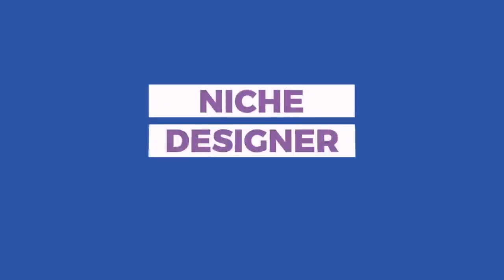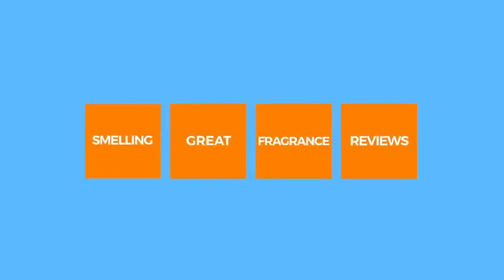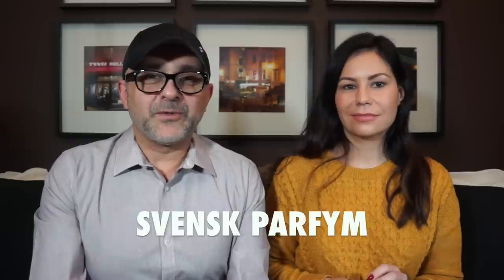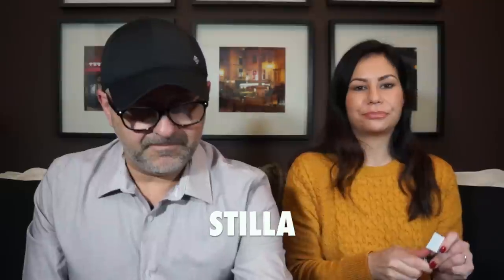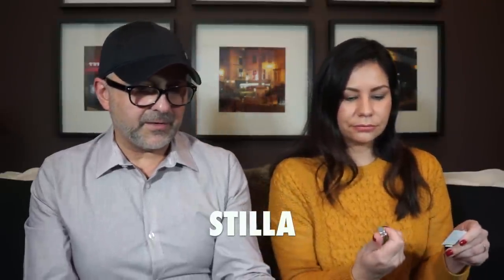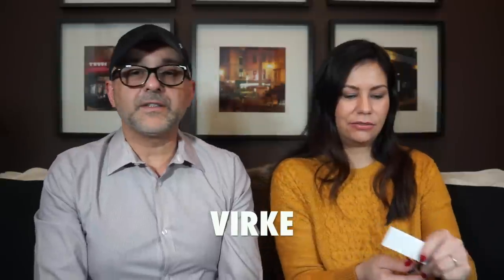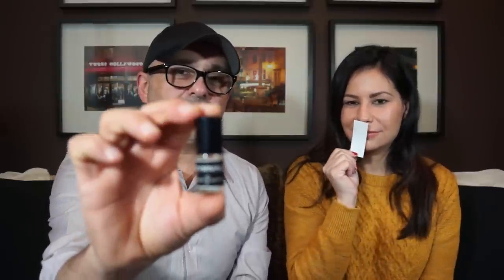Svensk Parfym Fragrances First Impressions With LolaScents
Svensk Parfym Fragrances First Impressions

This is my Svensk Parfym Fragrances First Impressions video. Svensk Parfym is from Sweden and Henrik Lestréus is the Perfumer and director of Svensk Parfym. Lola and I discuss the brand Svensk Parfym and offer our first impressions opinions on each of the fragrances from Svensk Parfym which includes Prakt, Stilla, Virke, EN, Skymning and Sadel.

The Svensk Parfym samples were sent to me for this review. The views and opinions for Svensk Parfym Fragrances are all my own. Please test Svensk Parfym Fragrances on your own. Buy samples or decants to see if you like them. The fragrances I might like, you might not like and vice versa. So I can't guarantee that you will react the same way to these Svensk Parfym Fragrances as I have reacted to them in this video.

📚📚📚 Read Perfume and Fragrances Books? 📚📚📚